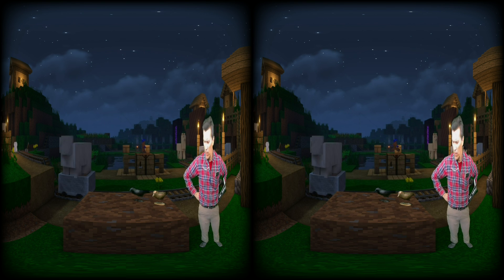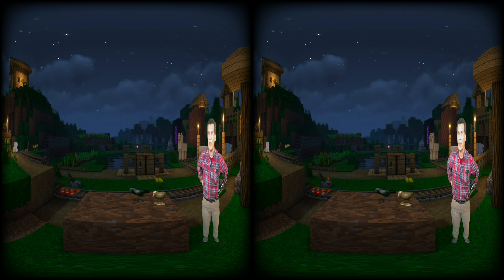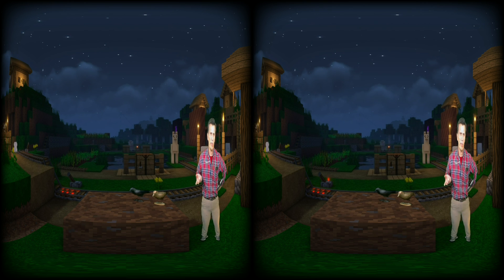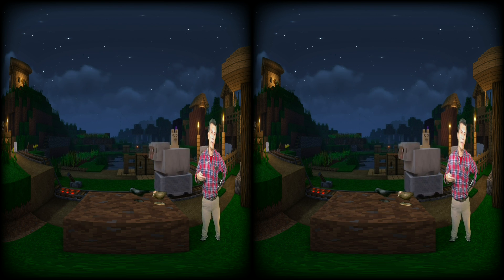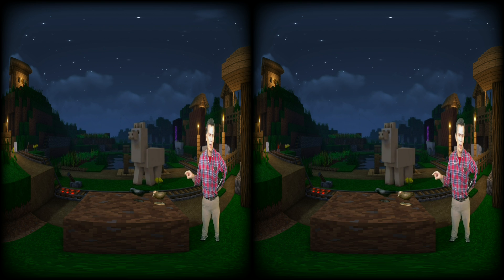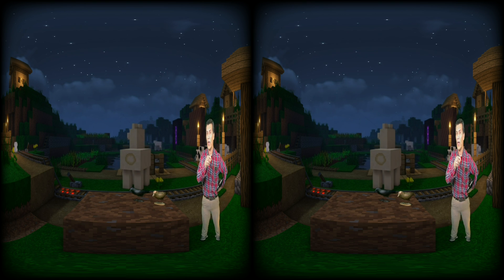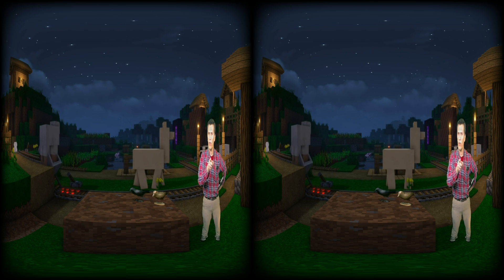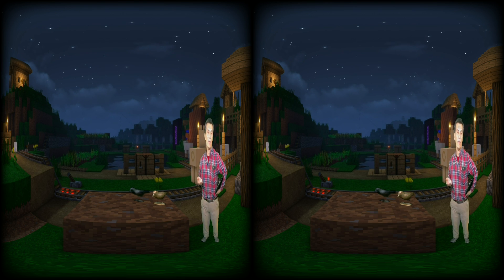VR180 Mixed-Reality Minecraft 1.17.1 - Part 2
This is another test using the Replay Mod to generate two equirectangular renders at a distance of 0.065 Minecraft Units, or 65mm to match the IPD of my stereoscopic camera.

Left and Right eye renders were composed in DaVinci Resolve Studio, along with rudimentary green screening, chroma key. Rendered to 5760x2880.

This was my first test using Mixed Reality with a Prop.
Created a 1 meter prop covered in green fabric.
Centered camera to Prop, actor to right.
Camera Position 1 Meter from Prop, Approx. 1 Minecraft unit from Block.

The Composition was successful, the scale of the Virtual Environment and the IRL actor and props (two birds)

Things to improve: Green Screen and Lighting...and Audio
Next video: A full tutorial on how to make Stereoscopic Renders for VR180 presentations using Minecraft (java) and the Replay Mod.